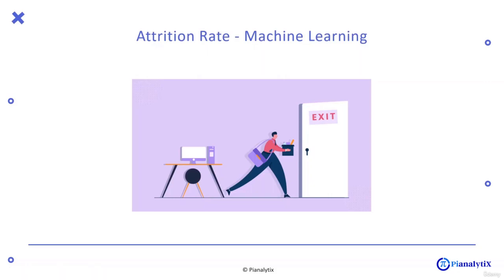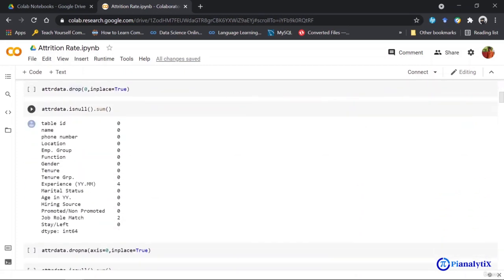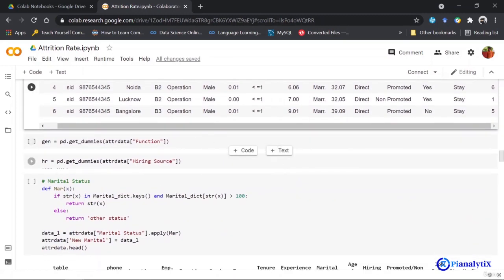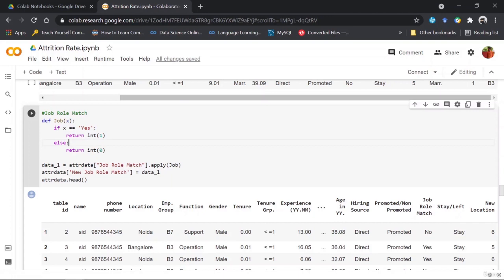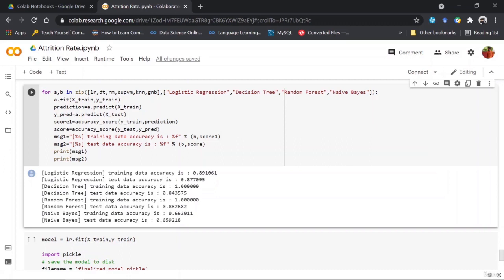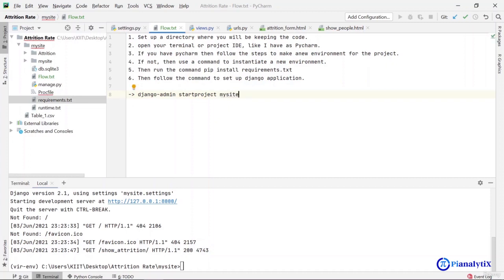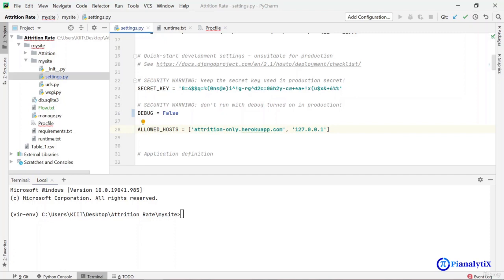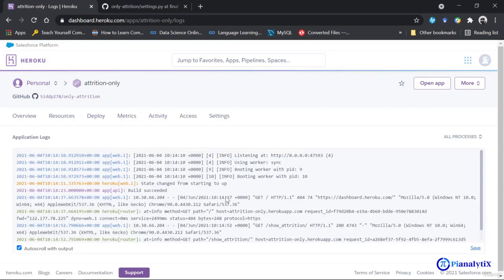Project 12 Attrition Rate Django Application